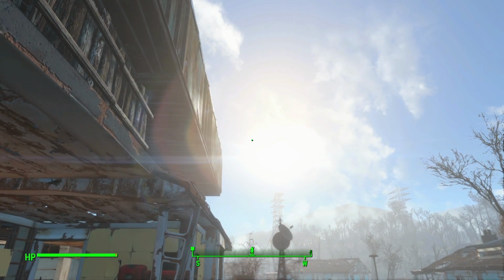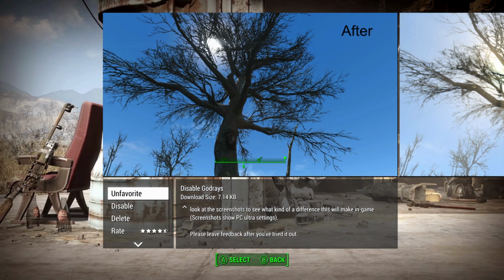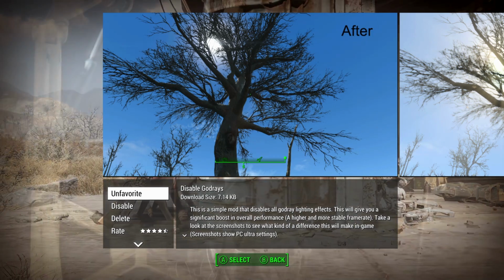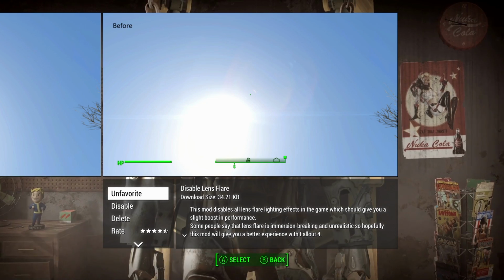FALLOUT 4: How to Get MORE FPS with Console MODS! (Disabling Godrays and Lens Flare)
Hey guys, today I have a fairly simple video showing you how to increase your fps in Fallout 4 on consoles. If your game ever feels really jittery and suffers from low frame rates, then these two mods should absolutely help. Right now this method is only available for Xbox One, but I know some of you PS4 players may be suffering even more. I can’t guarantee it, but I’m sure these mods will make their way onto PS4 once console mods release later this month. All mods featured in this video are linked in the description below, so you can go ahead and add them to your library for download immediately on your console. Enjoy!

Fallout 4 is an action role-playing video game developed by Bethesda Game Studios and published by Bethesda Softworks. The fifth major installment in the Fallout series, the game was released worldwide on November 10, 2015 for Microsoft Windows, PlayStation 4, and Xbox One.

Fallout 4 is set in a post-apocalyptic Boston in the year 2287, 210 years after a devastating nuclear war, in which the player character emerges from an underground bunker known as Vault 111. Gameplay is similar to that of Fallout 3 and Fallout: New Vegas. The player completes various quests and acquires experience points to level up their character. With first-person and third-person perspectives available, players can explore Fallout 4's open world setting at will, allowing nonlinear gameplay. The player can bring companions to assist in battles and help with scavenging. Players have the ability to construct and deconstruct buildings and items, and use them to build settlements, which can attract and be inhabited by non-playable characters.

Fallout 4 received positive reviews from critics, with many praising the world depth, player freedom, overall amount of content, story, crafting, characters, and soundtrack. The game shipped 12 million units and generated 750 million dollars within the first 24 hours of its launch. The game received numerous awards and nominations from various gaming publications, including the Academy of Interactive Arts & Sciences and British Academy Games Awards, making it both a commercial and critical success. Enjoy!